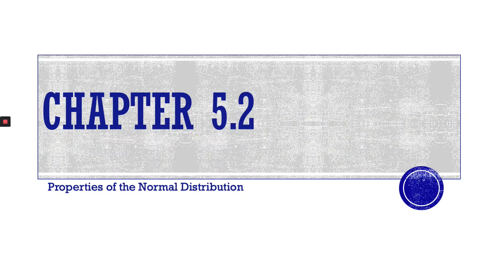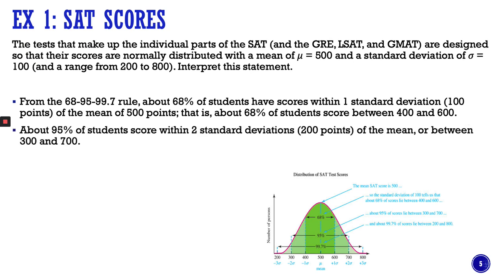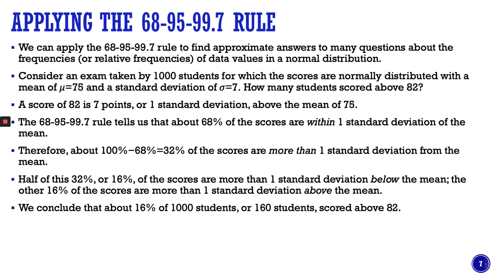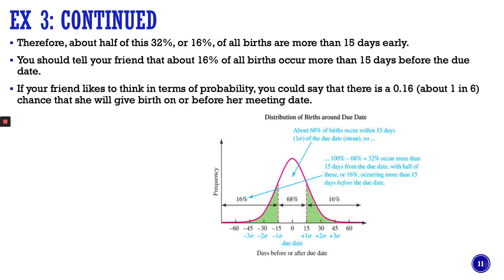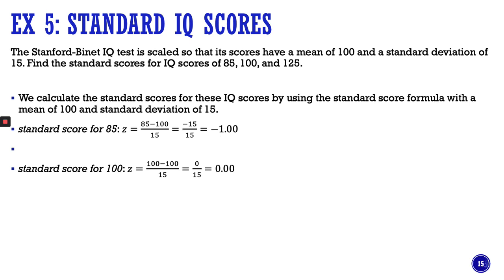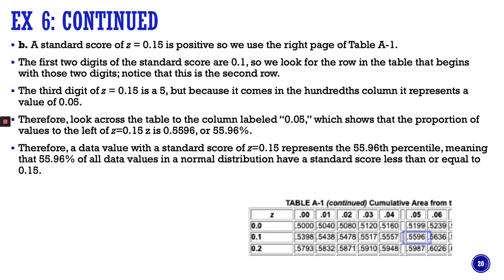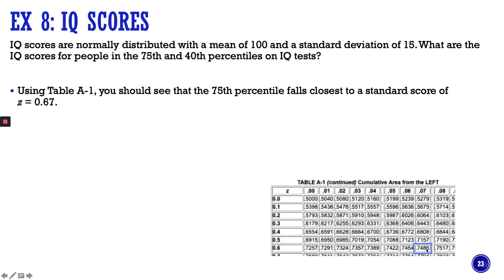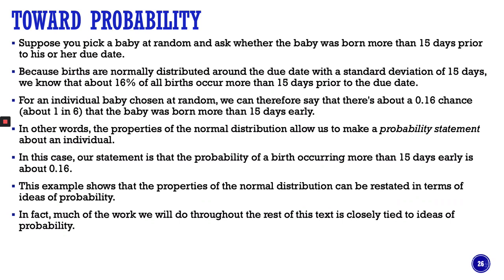Old Properties of the Normal Distribution in Statistics